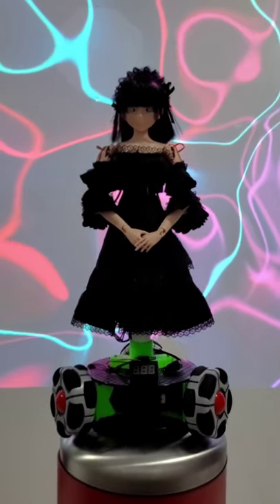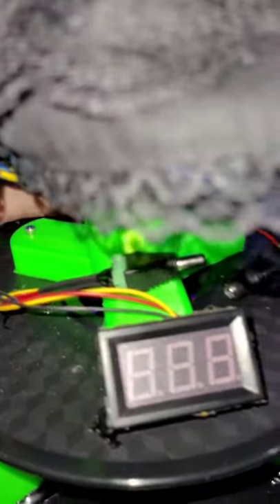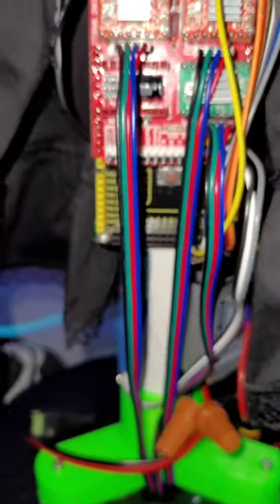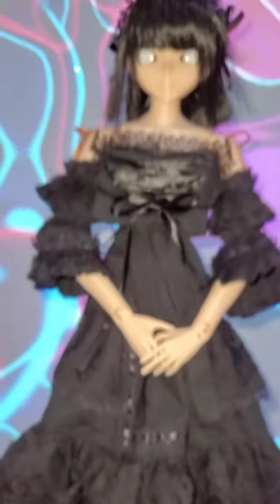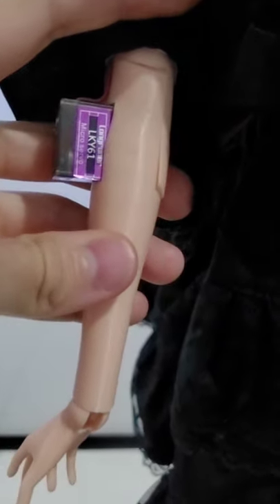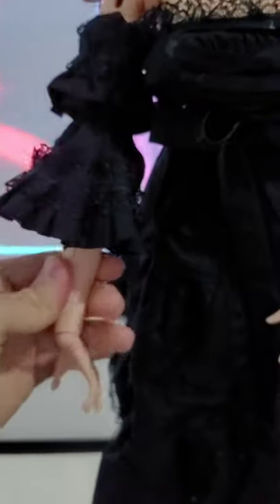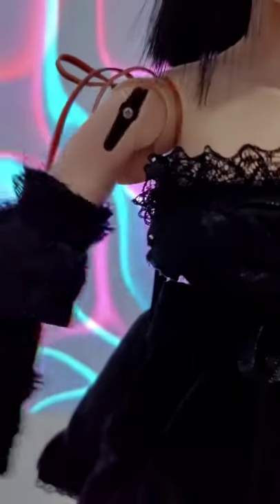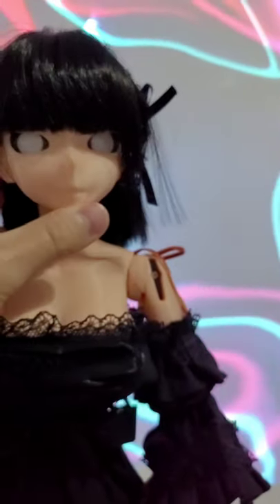Robot Waifu Parts Overview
This is an overview of the parts used in the Robot Waifu